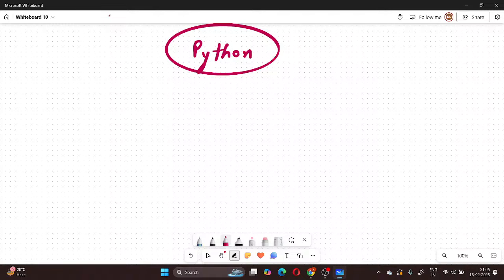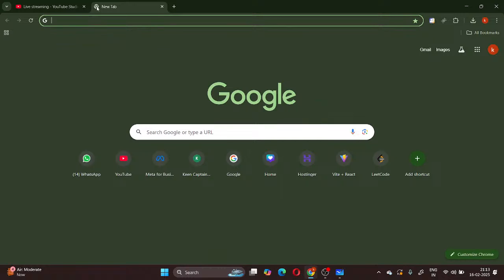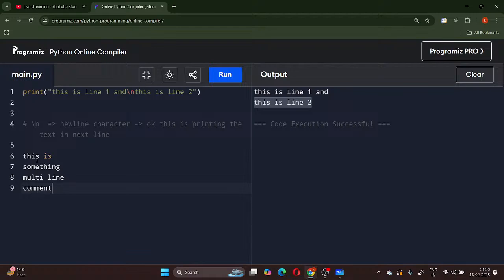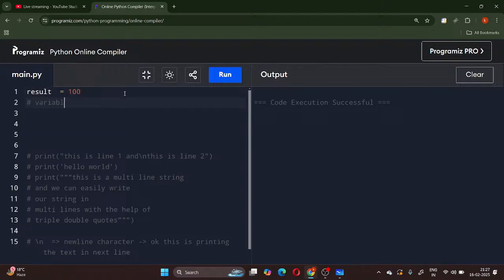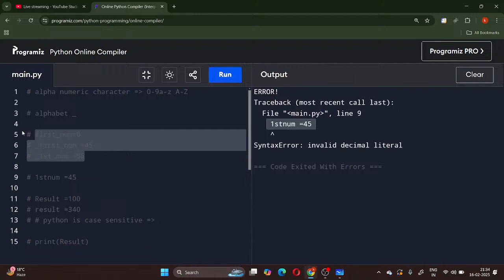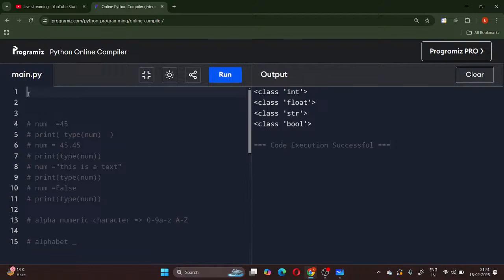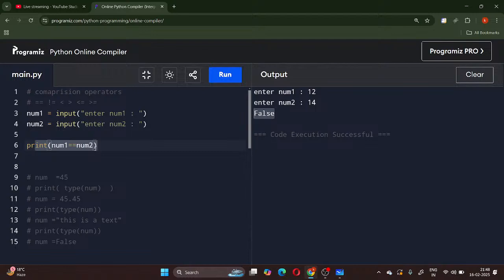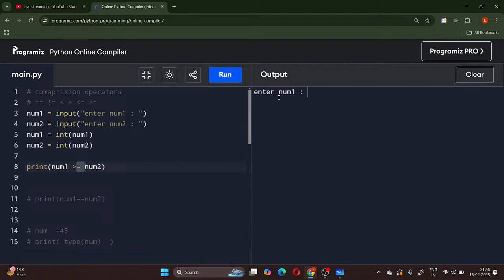🔥 Live Python Course – Learn Python from Scratch! 🚀 | Beginner to Advanced - Day 1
🔥 Live Python Course

Welcome to our **LIVE Python Course** where you’ll learn **Python from scratch** and build real-world projects! Whether you’re a **beginner** or looking to enhance your skills, this course is designed to make you a Python pro.

✅ Loops & Conditional Statements
✅ Functions & Modules
✅ Web Scraping, APIs, and Automation
✅ Data Science & Machine Learning Basics

✔️ Anyone interested in Python for Data Science, AI, or Web Development